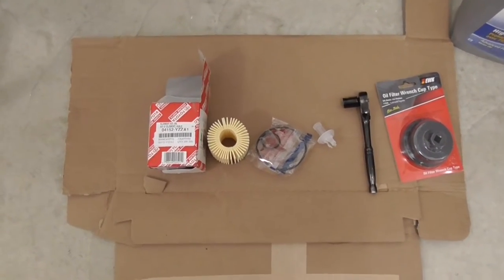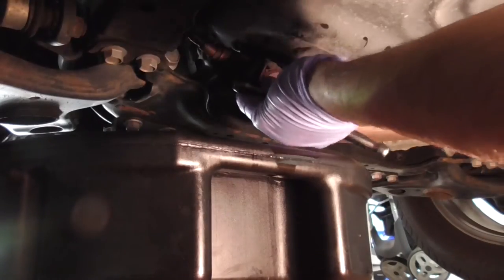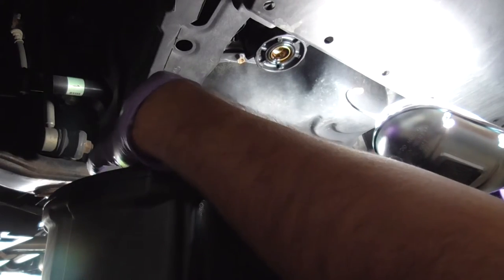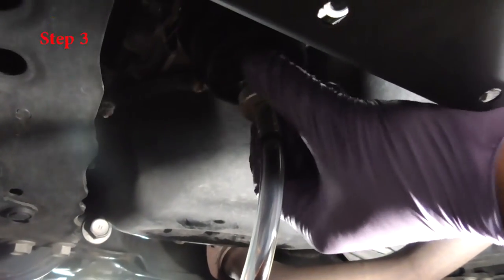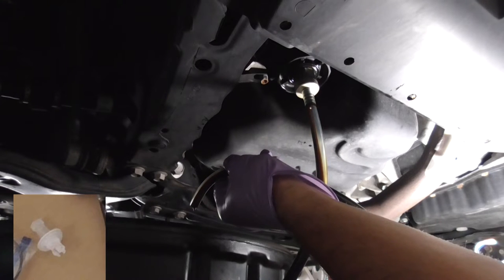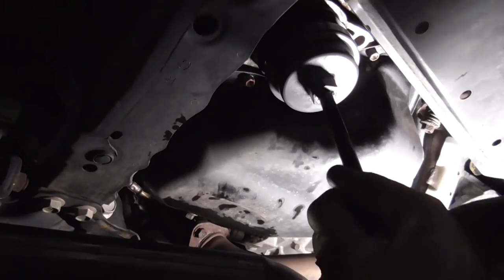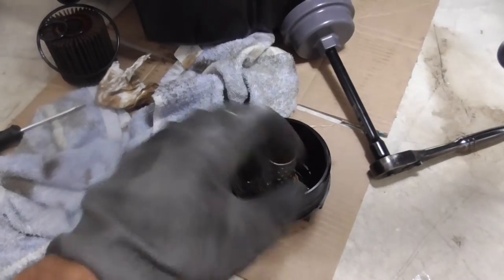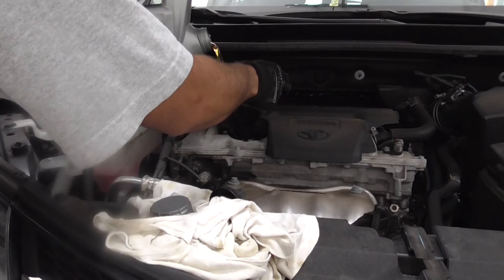How to Change Oil in Toyota Rav4 2013-2016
Toyota rav4 AWD 4 Cylinder oil change for this model is little messy when you have to remove the oil filter. This DIY maintenance oil change video will help your car engine last longer and run smoother. I suggest you should always use a good brand of a synthetic oil change. Also, I found this tool which makes life much easier to remove oil filter. This tutorial will help you do your oil change in no time.

The Oil was used in this car 0w-20. toyota rav4 2015

Toyota, Lexus, Scion Oil Filter Drain Tool was used in this video.

Toyota and Lexus Oil Filter Wrench for 2.5L to 5.7L

Stanley 92-839 Black Chrome and Laser Etched Socket Set, 99-Piece:

Oil Pan:

Toyota Rav4 Genuine OEM Oil Filter